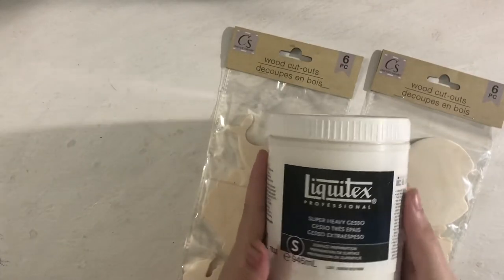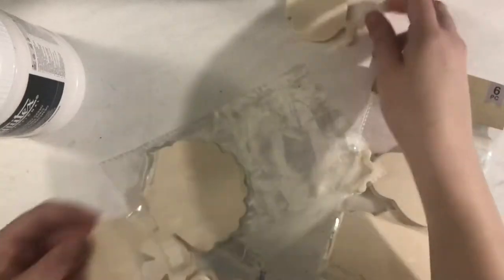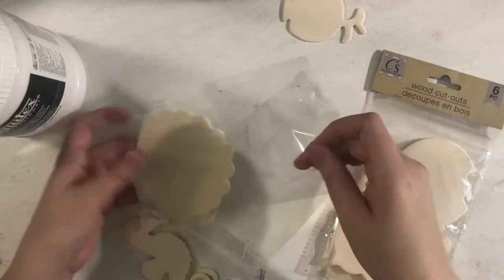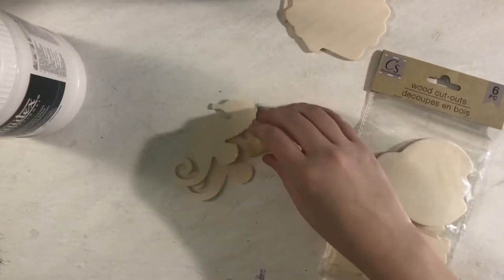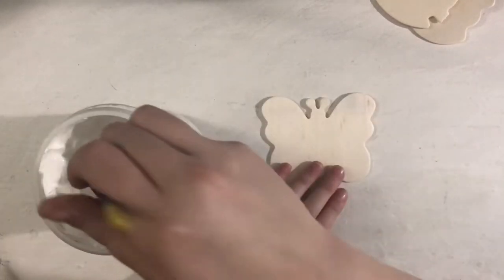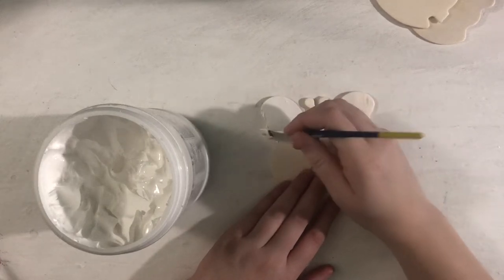Dollar Tree | Painting on Wood Cut-Outs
Hello Lovelies,

Hey so today is fun! I found these amazing cool wood cuts from DOLLAR TREE! You guys know how much I love Dollar Tree! I hope you enjoy the few landscapes I shared in this video! Also feel free to watch any of my older videos or recent art videos before this one!! I hope everyone is doing well and staying safe!

Thank you for alll of your support and encouragement it truly helps create a good calm environment on this platform I hope to continue to build!